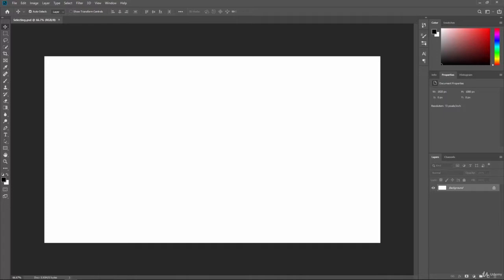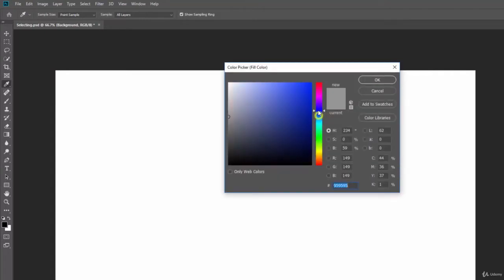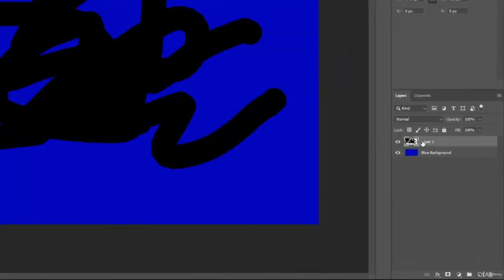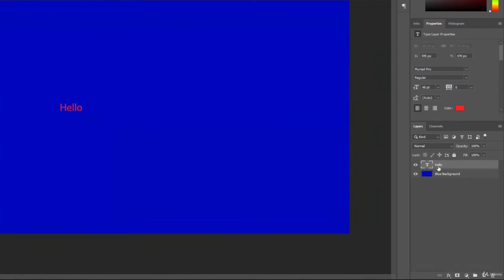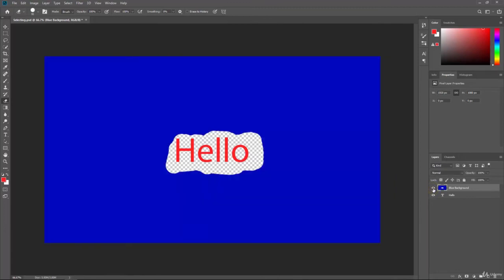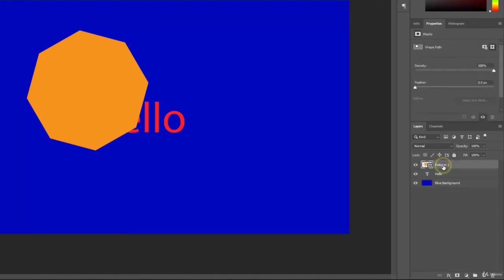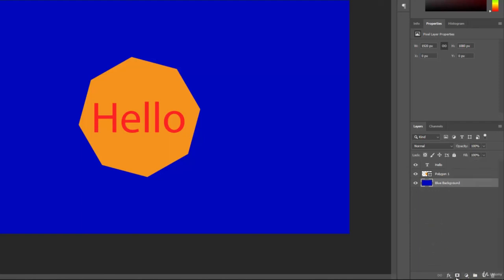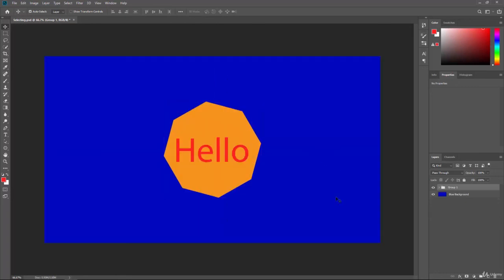Adobe Photoshop Layer Basics tutorials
That you will use quite often, and that is the layers panel now one of the powerful things about Photoshop is its ability to work with layers and you can think of layers as laying down different pieces of construction paper on top of one another. So let’s say you had a blue piece of construction paper and you put it down on your desk. That would be the bottom layer. And then say you took a red piece of construction paper and you cut out the letter A and you laid that on top. That would be another layer. And depending on how you move those layers on top of each other is the same way that Photoshop works. So if you had a big piece of construction paper. On the bottom and the letter A on top you would see that blue background and then the red letter A. However, if you were to take that red A and put it underneath the construction paper, you won’t see the letter A because that layer would be covering it up. So let’s just take a look at how that works in the bottom right hand corner you’ll see the layers. And you can see that we have a layer selected that is automatically generated when we create a new document and it’s called background and it shows an icon of what we’re seeing, which is this white background. There’s also a lock button here, which means this layer is currently locked down and a new background layer always gets locked. So that you can’t edit it or manipulate it on accident. Now let’s say we do want to edit or change this background layer. Well, all we have to do is double click and it will open up the new layer options. Now we can give this a name so we can call it layer zero or we can just rename it background if we would like. There’s some other. Is here, but we won’t worry about these right now. We could have called it something else and it would change the name. However, we just went caught it background again and it’s got rid of that lock sign and now we can actually manipulate and edit this background. So for instance, I can pick the marquee selection tool. And I can move that out. When I do, you can see we’ve removed the layer and whatever is underneath is transparency, which means there’s not actually anything there. And we see that by this checkerboard pattern. So whenever you see checkerboard pattern, remember that transparency, it’s not actually anything. It’s not a a pattern is there. It actually means that there’s nothing there. So we’ll go ahead and we’ll undo that and we’ll hit control D to deselect that selection. Let’s go ahead and fill this background layer in using the construction paper example that we talked about. So go to the top and hit edit. And then go down to Phil. Click on that. And change the contents to a color ‘cause we’re actually going to give it a color, so select color.